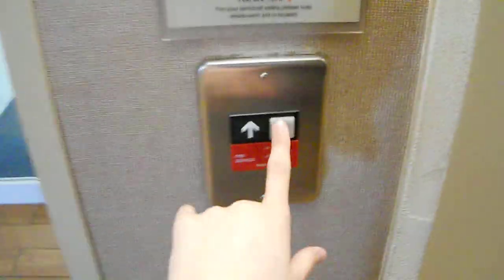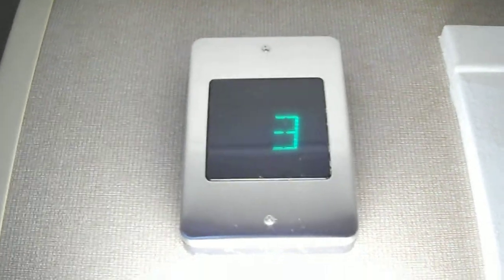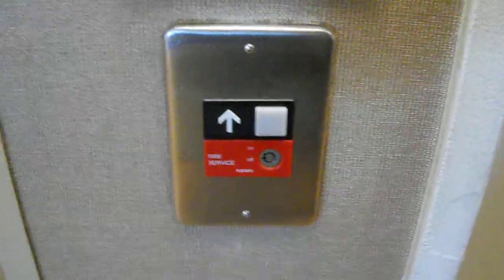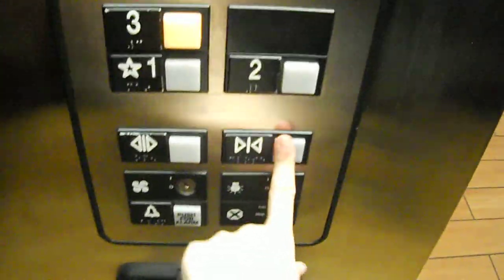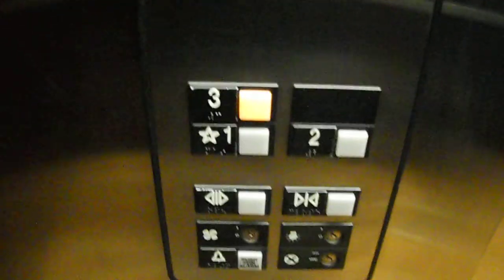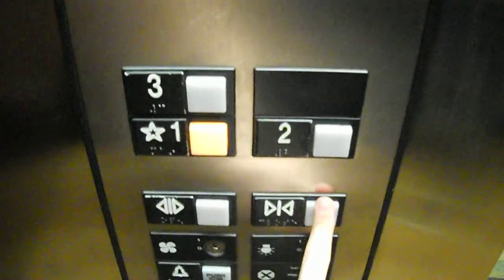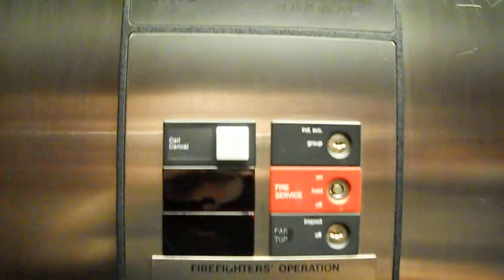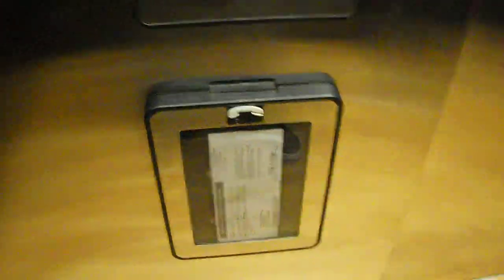Nice Otis Series 1 Hydraulic Elevator @ The SpringHill Suites, Waterford, CT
This is a nice Otis Series 1 despite being fantastically basic (as most Series 1's are). It's motor is quite impressive, and the cab has a darker than usual shade of color.

As for the camera used, it will remain as a backup. It's video quality is good however, my main camera's video quality is much better. It's also hard to hold, as it is quite small. I struggled to hold this camera still, and it can clearly be seen in this video. This camera will still remain as my main photography camera though.